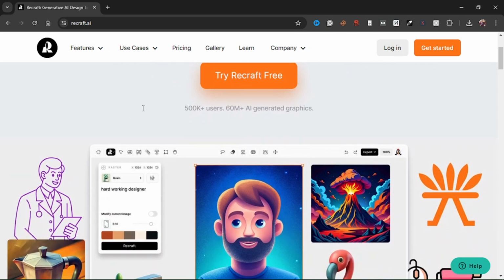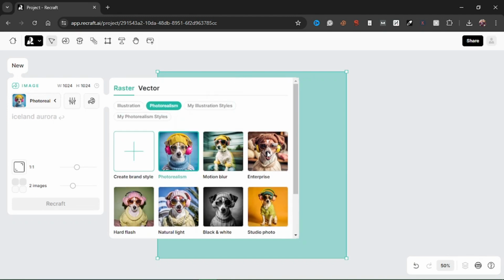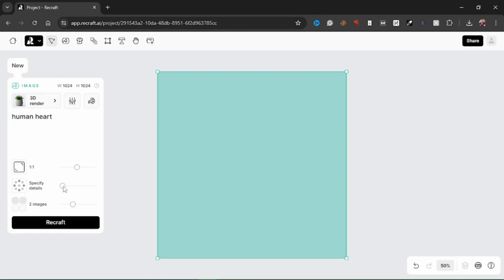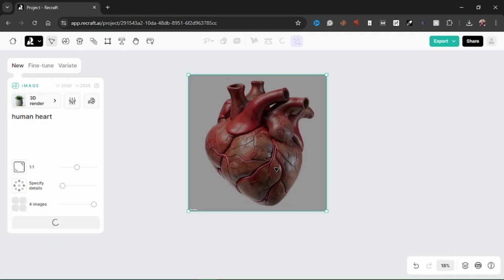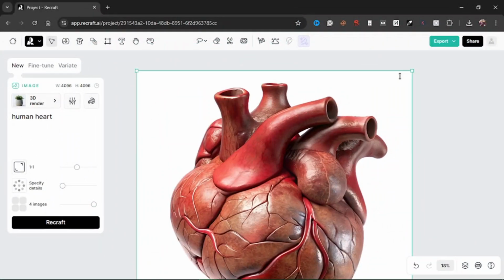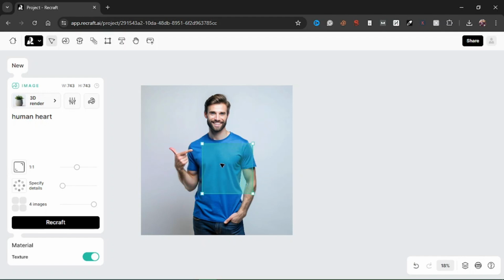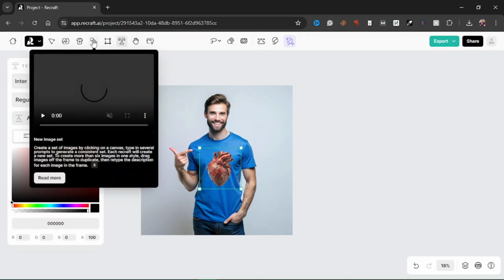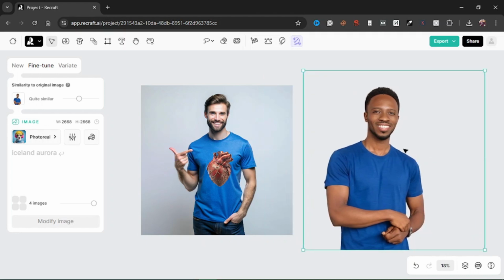Create Digital Art & 3D Graphics in Your Brand Style with Recraft AI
Learn how to create stunning digital art and 3D graphics in your brand's unique style using Recraft AI!

Enhance your brand's visual identity with Recraft and unleash your creativity today!